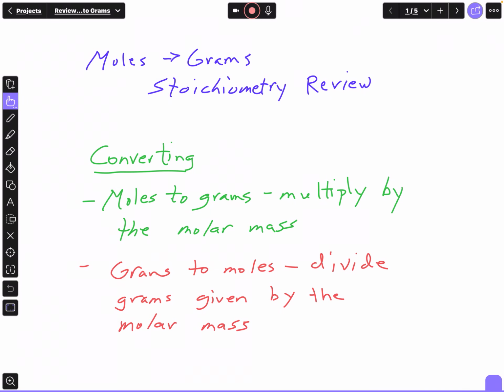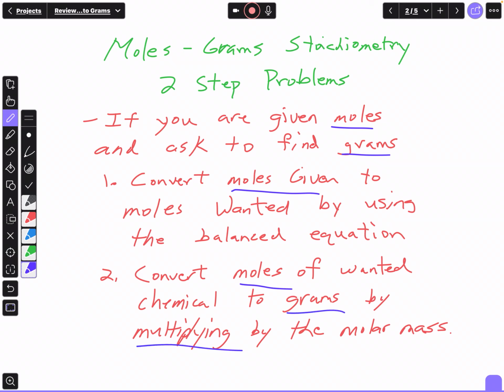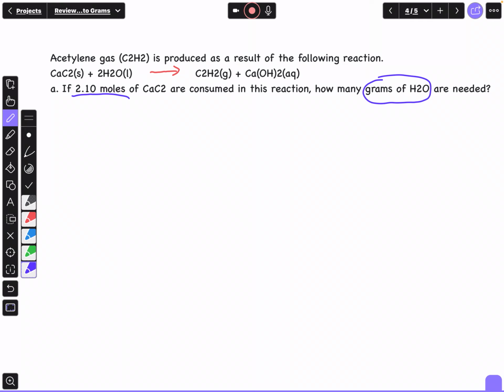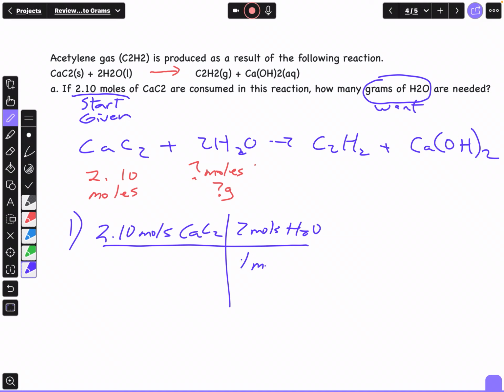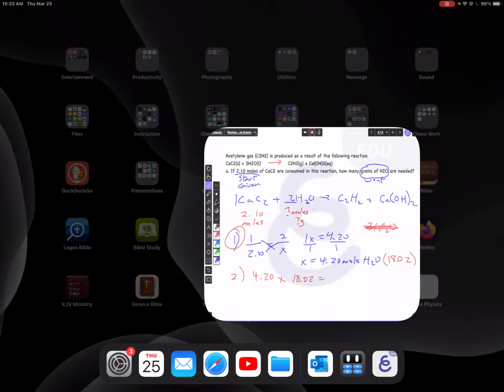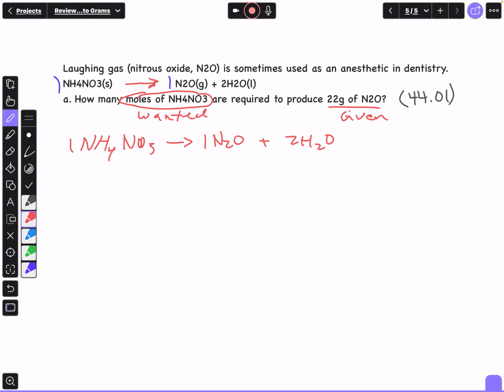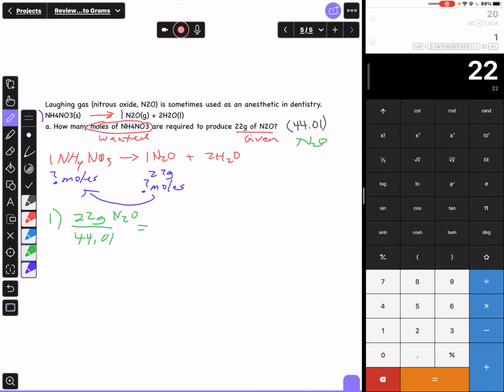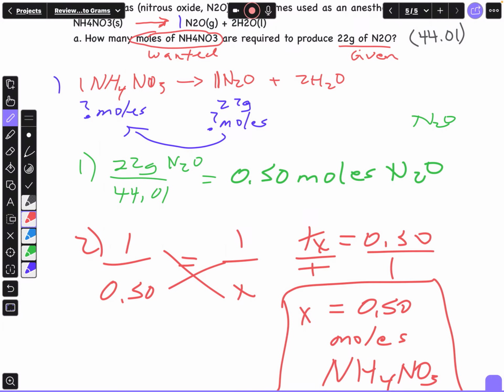VIDEO Review Moles-Grams Stoichiometry